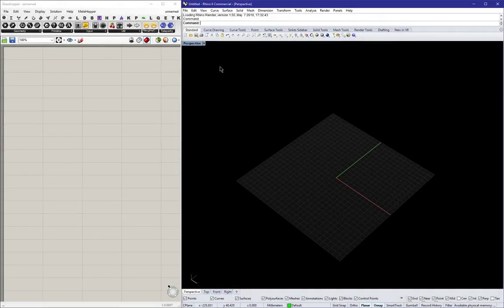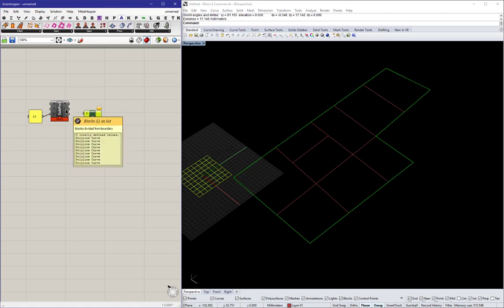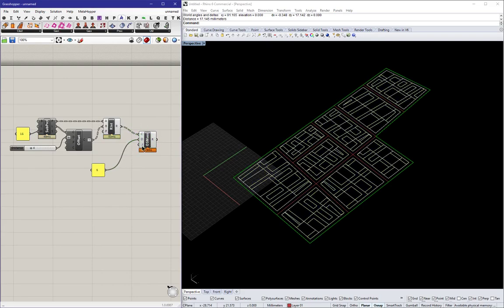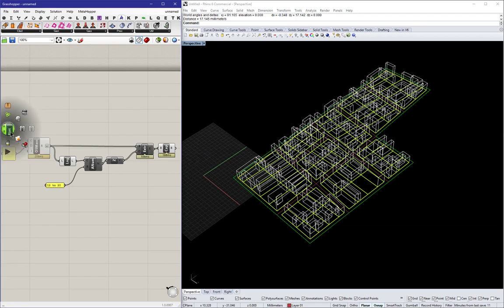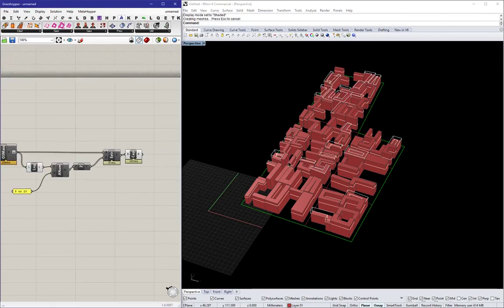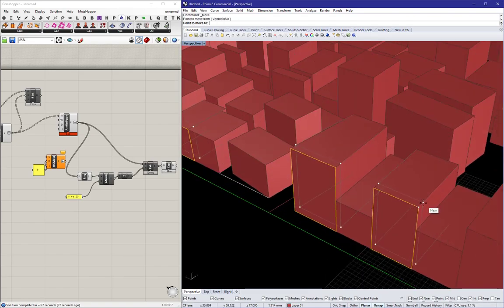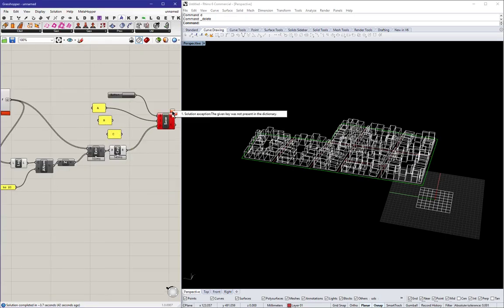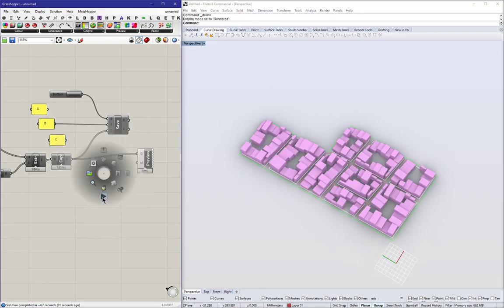PCPA_GH generator components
A few components of the PCPA_GH toolbar to help designers quickly generate massing blocks of a city. They can be used to study GFA or renderings etc. The toolbar can be downloaded at